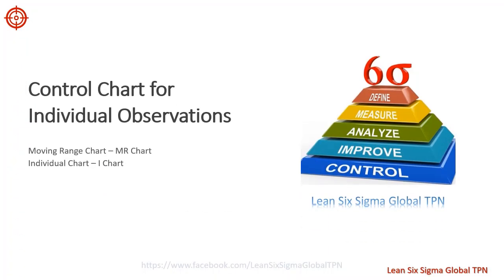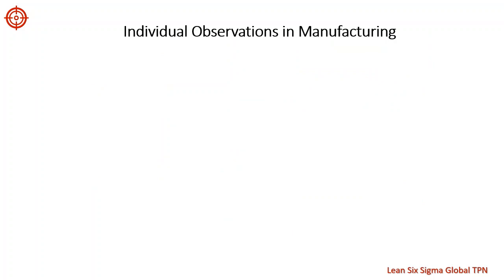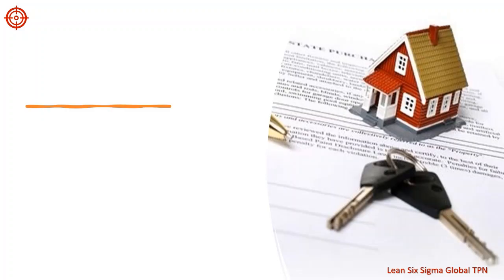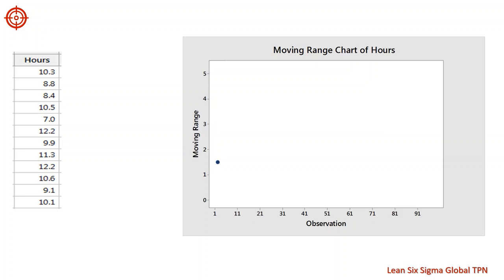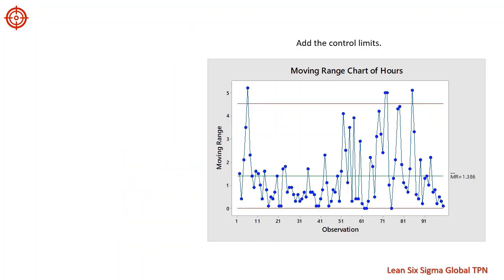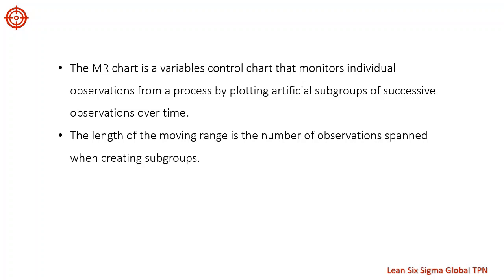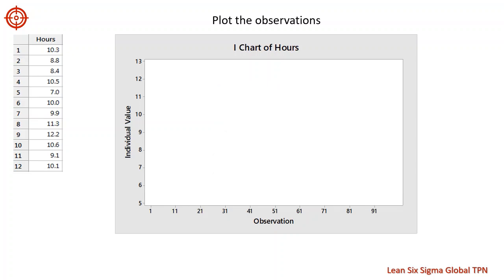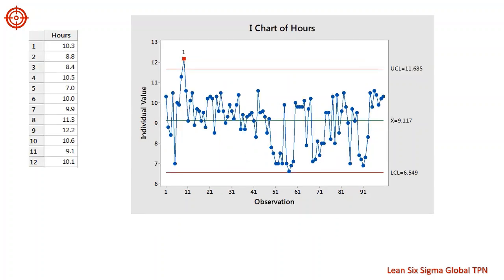023 Moving Range and Individual Charts - Control Charts for Individual Observations - Lean Six Sigma